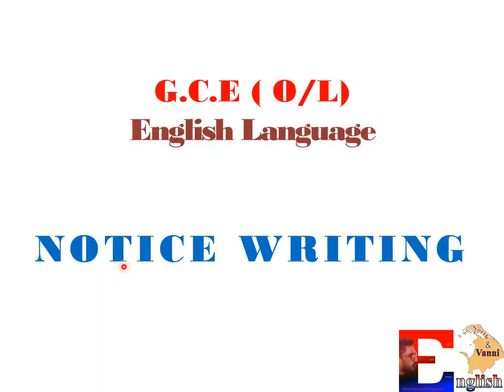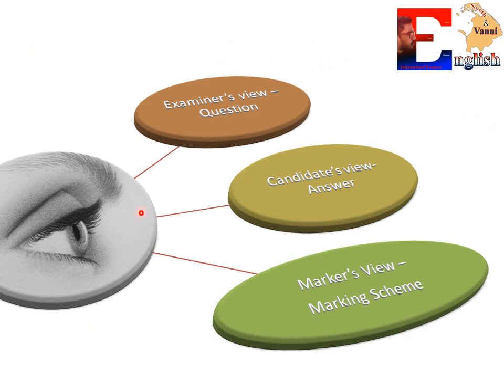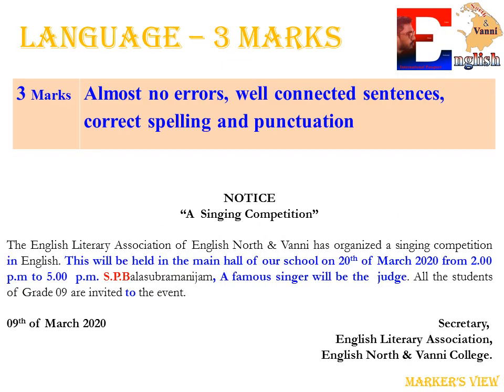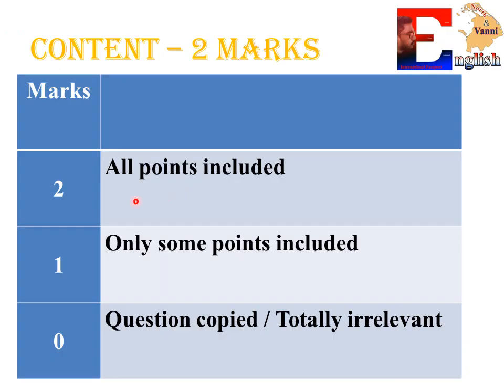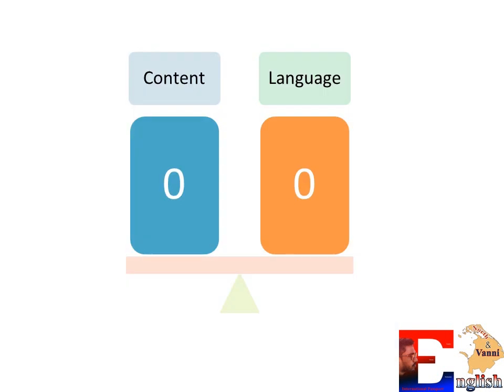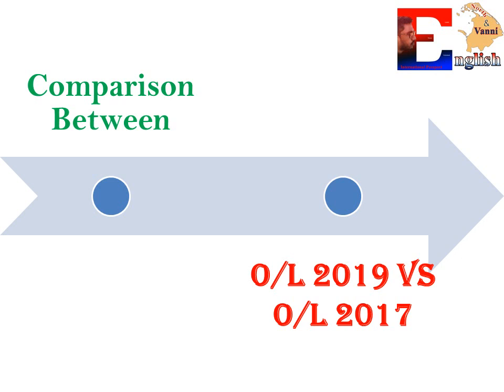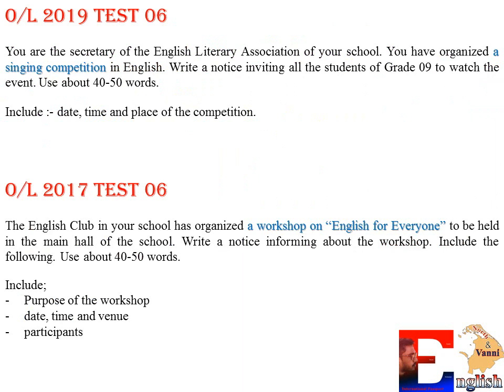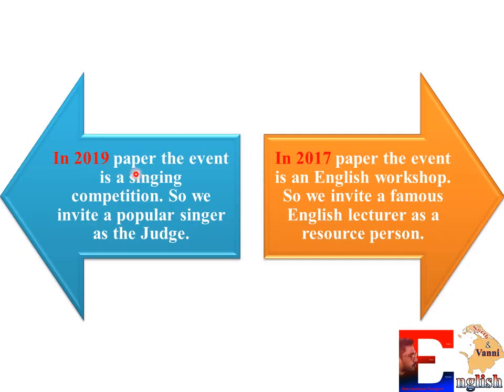O/L Notice Writing - English North & Vanni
By watching this video students will be able to write Notice by understanding the examiner's point of view and satisfying the marker.

A lot of useful questions and materials are here.